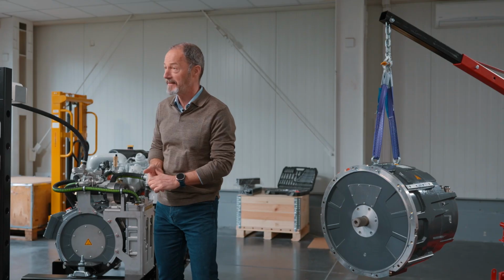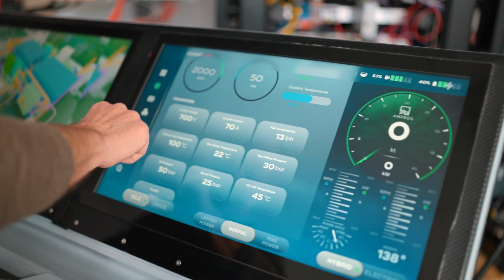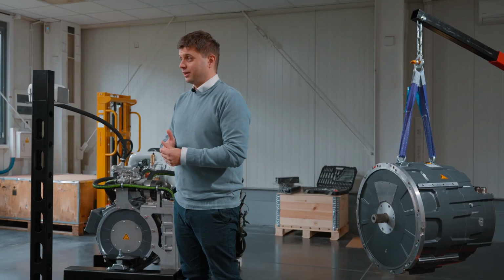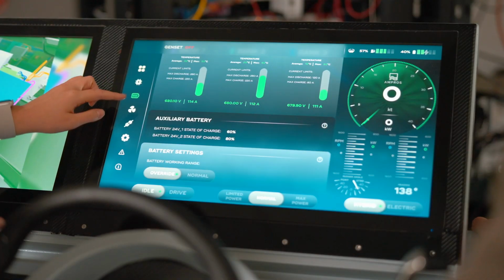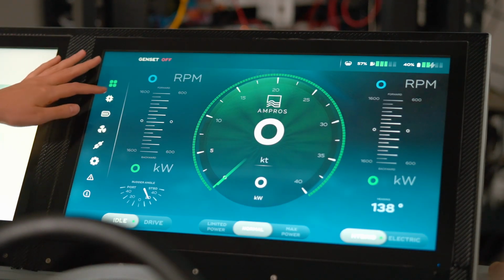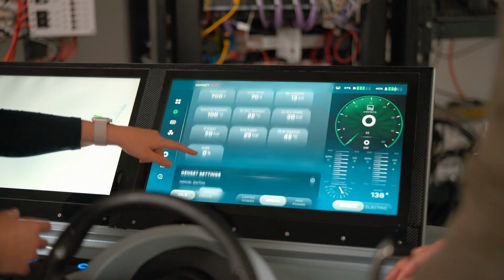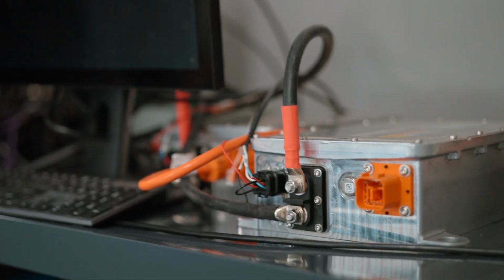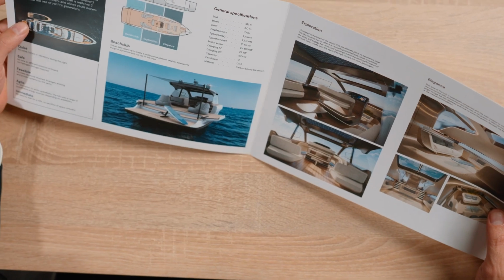Sialia Yachts | Behind the scenes | Episode 2 | Technology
Get ready to dive BEHIND THE SCENES!  In our 2nd EPISODE, we shine the spotlight on the cutting-edge technology and innovation driving our  products. From our vast experience to the groundbreaking offerings of our sister company AMPROS, every detail complements the electric yachts from Sialia Yachts.

At the heart of AMPROS is its advanced battery technology, meticulously engineered for peak performance, endurance, and safety. The system's modular design ensures adaptability to various yacht configurations, offering versatility and reliability. AMPROS provides a complete ecosystem, from electric drivetrain technology to advanced cooling solutions, delivering a top-notch yachting experience with smooth, silent, and sustainable cruising.

Continuously pushing boundaries in electric propulsion technology, Sialia leads the charge in innovation and e-mobility at sea.

Join our engineers in conversation with Justin Ratcliffe in this episode.

Bartłomiej Checiński
AMPROS